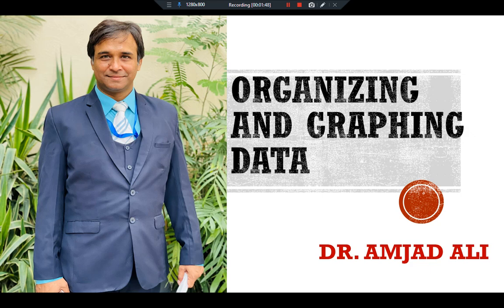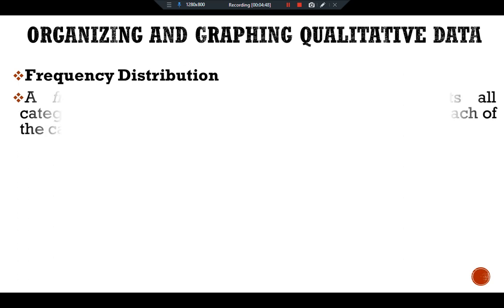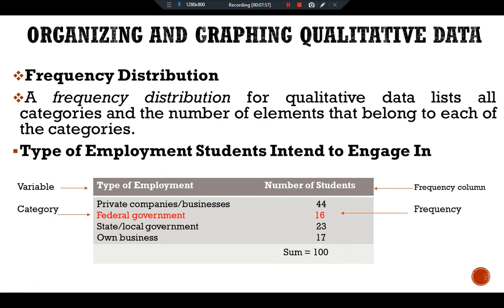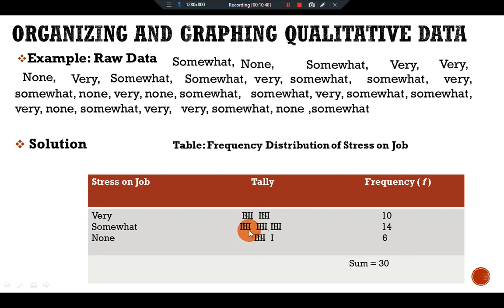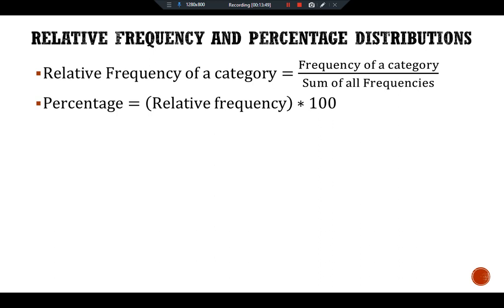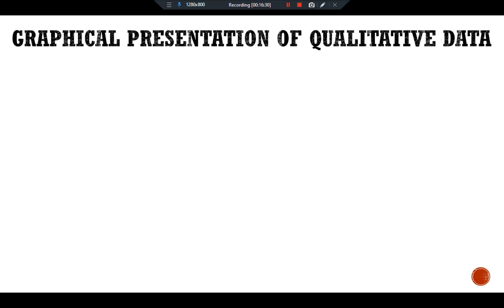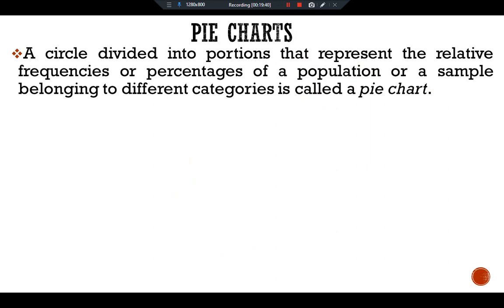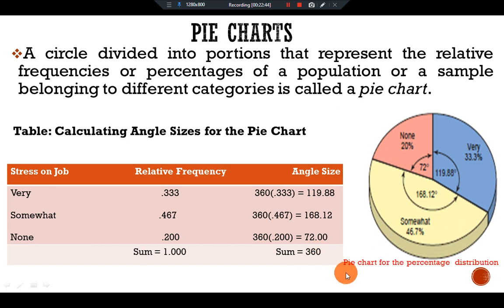Organizing and Graphing Qualitative Data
Organizing and Graphing Qualitative Data; Raw data, Frequency Distributions,    Relative Frequency and Percentage Distributions, Graphical Presentation of Qualitative Data, Bar Graphs, Pie Charts.